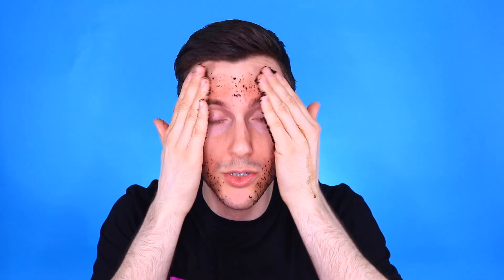Best DIY Face Mask for GLOWING Skin | Organic Skin Care 2018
It's Organic Skin Care Week 2018! This all natural DIY coffee scrub and face mask contains only 1 ingredient - coffee grinds. Learn how to exfoliate with this at-home DIY face scrub packed with antioxidants for glowing skin. Make sure to check out all of my do-it-yourself skincare and organic beauty videos this week :)

Clarisonic Smart Profile Uplift

Clinique Take the Day Off Cleansing Balm

Dr. Dennis Gross Skincare Alpha Beta Universal Daily Peel

Clarins Toning Lotion Normal to Dry Skin

MISSHA Time Revolution The First Treatment Essence

The Ordinary Buffet Serum

Estee Lauder Advanced Night Repair Concentrated Recovery PowerFoil Mask

Clinique Repair Wear Laser Focus Wrinkle Correcting Eye Cream

Biotherm Aquasource 48H Continuous Release Hydration Gel

Clarins Women's UV Plus Multi Protection Sunscreen SPF 50

Hi guys, I’m Trevor Ritchie and thanks so much for checking out my latest beauty video. I'm a Beauty Blogger and I review everything from drugstore skincare to luxury skincare from all around the world. Make sure you check out my complete collection of skin care routine, tutorial, tips, tricks & favourite beauty product hauls.